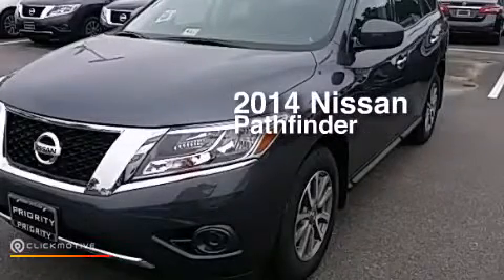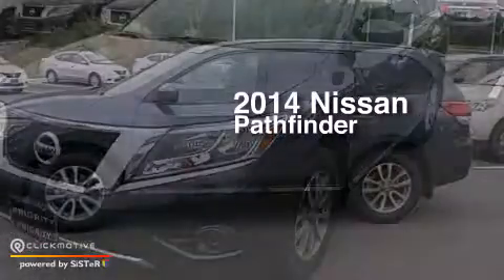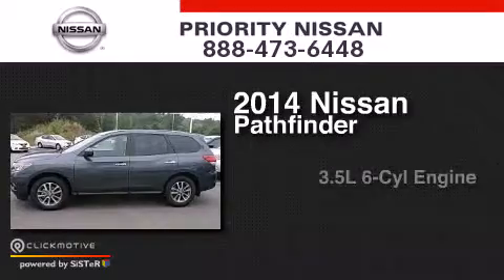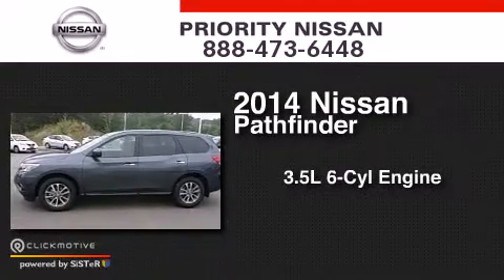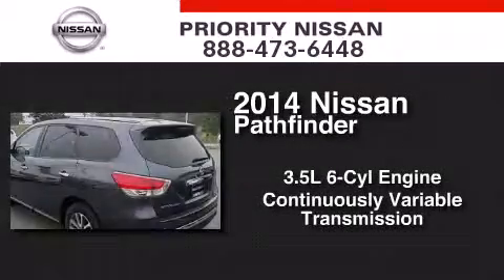2014 Nissan Pathfinder Colonial Heights VA 23834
We have been honored to serve the Colonial Heights VA area , we promise that your experience at our dealership will exceed your expectations ! Year : 2014 Make : Nissan Model : Pathfinder Engine : Regular Unleaded V-6 3.5 L/213 Trans . : Variable Exterior : Dark Slate Miles : 7 Priority Nissan 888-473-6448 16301 Priority Way Colonial Heights , VA 23834